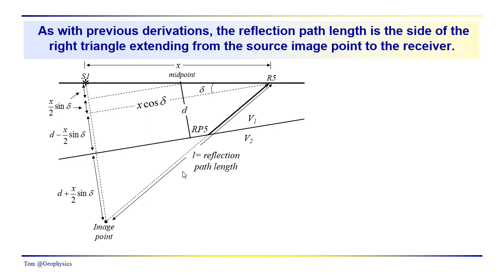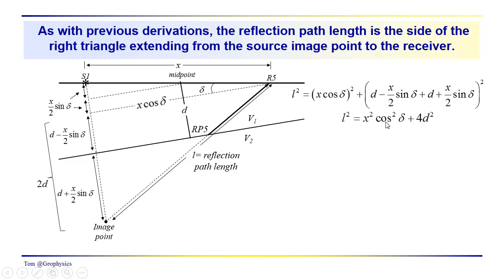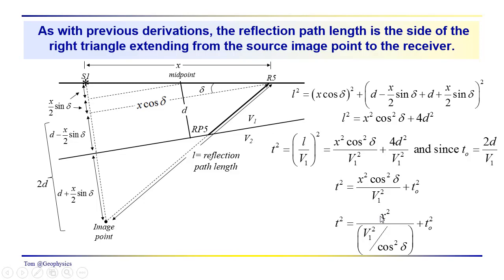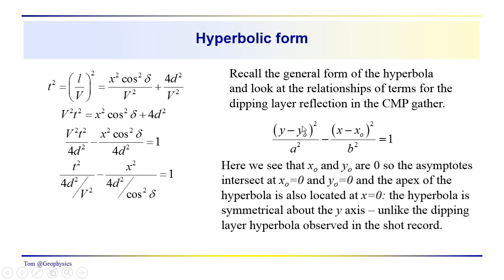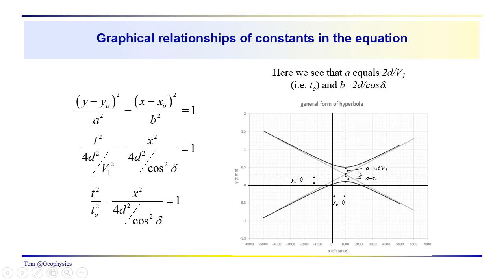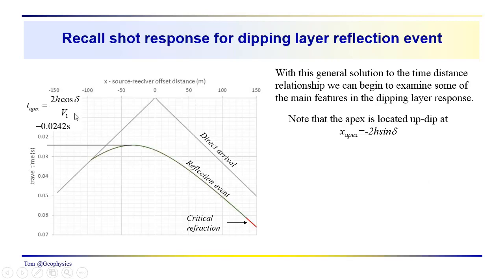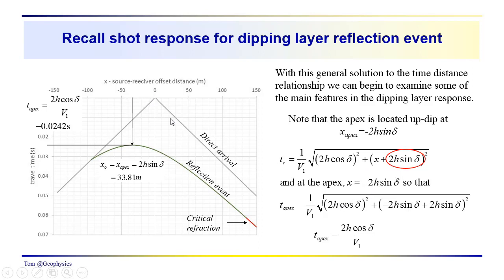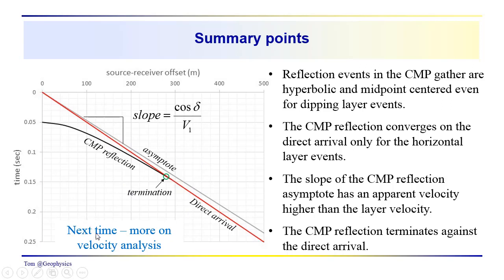Geophysics: Seismic - Dipping layer reflection event in the common midpoint gather Part 2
Here- we go through the derivation of the time-distance relationship fort the CMP dipping layer reflector. We spend some time reviewing the hyperbolic characteristics of the response and the differences between the dipping and horizontal layer responses. The dipping layer response is also contrasted with the dipping layer response observed in the shot record.